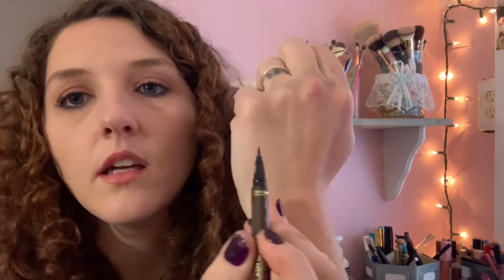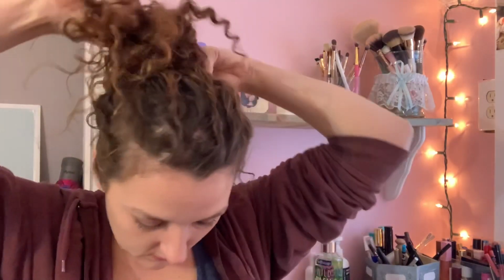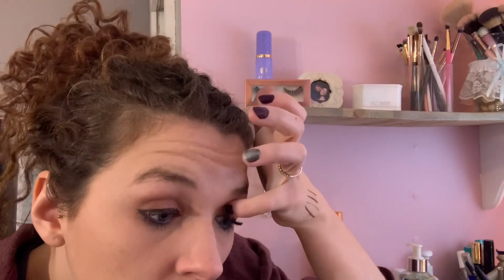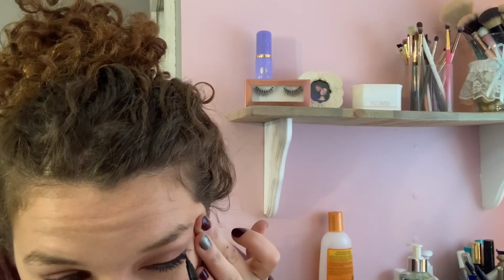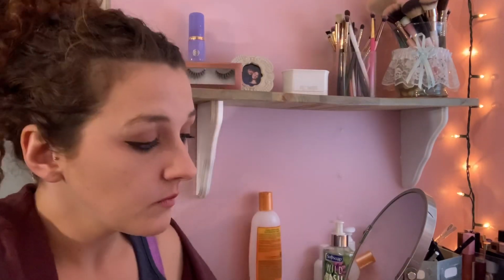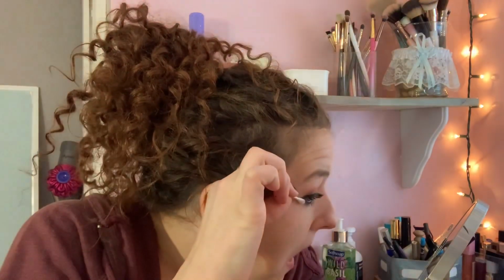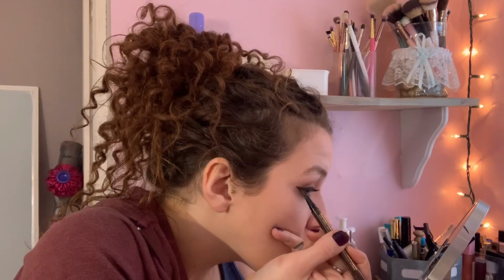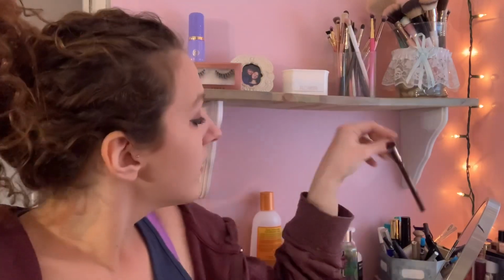Winged eyeliner in a FLASH.... We Shall See about that!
I’m Lacquora
And today I have a weird .. idk I don’t want to say wait it’s kinda interesting 🧐
I had to inspect
We are testing out the L’Oréal Infallible Flash Cat Eyeliner
Let’s see if it works!

***Update on the liner it flakes off I wish I had filmed it but I wasn’t feeling to good, but yea it oddly like flakes off.
 I had it on for about 5  hours before it started going down hill